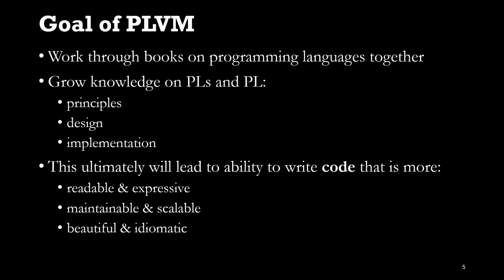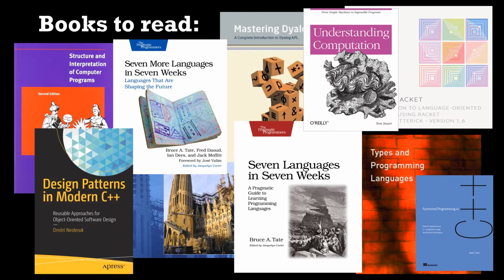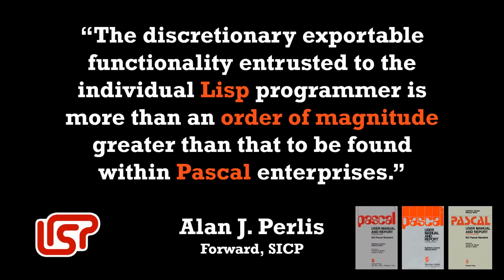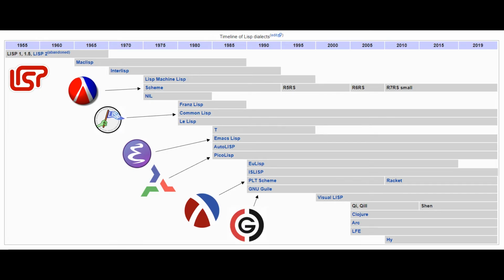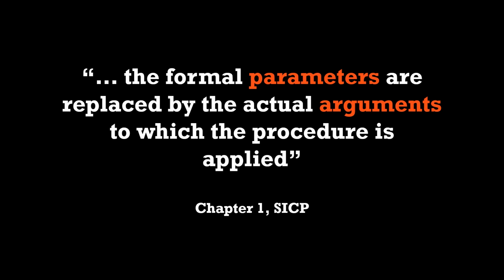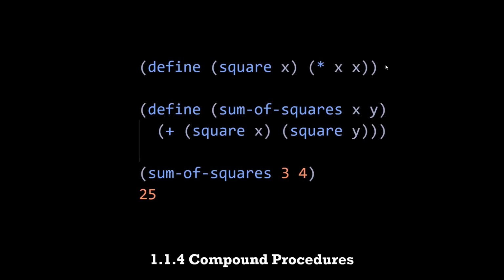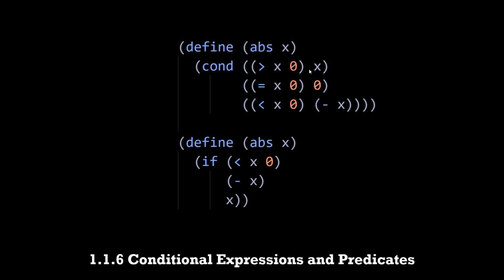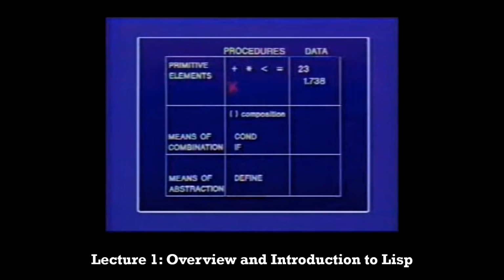Structure and Interpretation of Computer Programs - Chapter 1.1